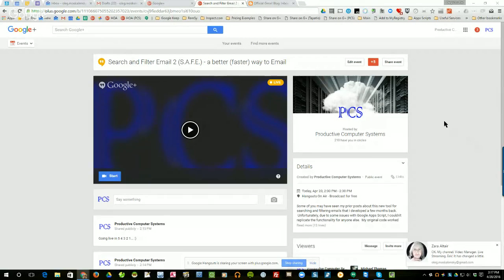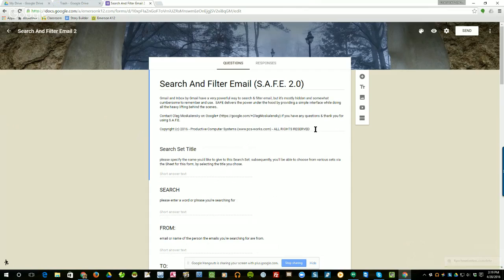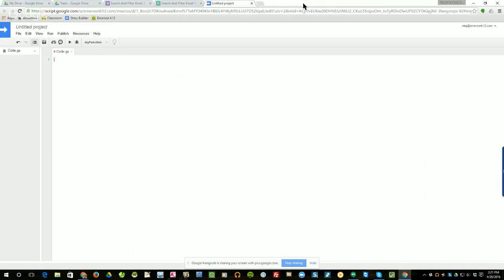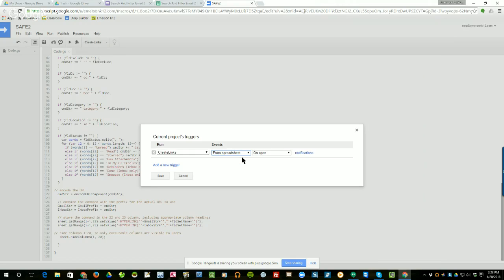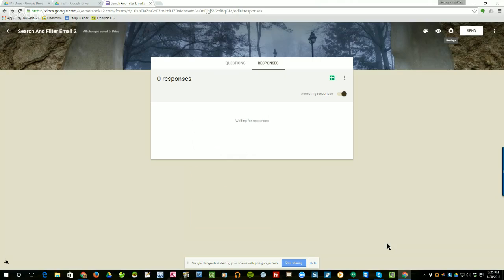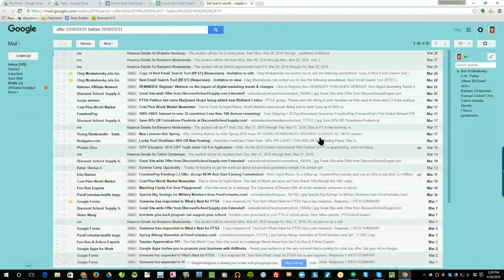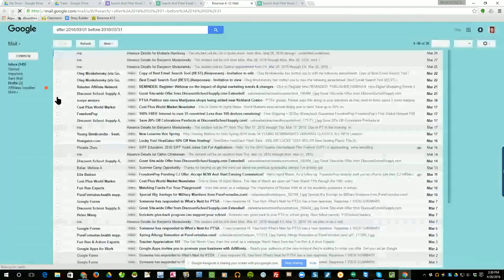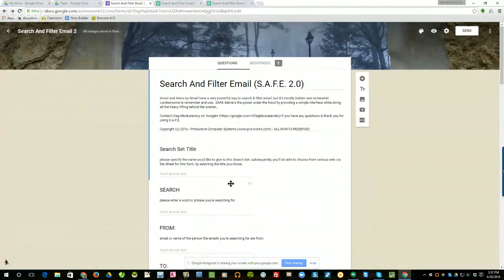Search and Filter Email 2 (S.A.F.E.) - a better (faster) way to Email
Both Gmail and Inbox by Gmail have some very powerful search and filtering abilities that are accessed via Advanced Search commands.  Unfortunately these commands are somewhat cryptic, not easily visible/accessible and there are many of them, so it's hard to recall them.

Enter SAFE2 - the app that uses new Google Forms, Apps Script and Sheets to give you easy access to these commands, as well as ability to easily reuse them over and over, without specifying them every time, and you can do so in Gmail as well as the Inbox.

It even supports some Inbox features that aren't available in Gmail, like Reminders.

The process to set it up is simple, but not trivial, all the details are described in this video.